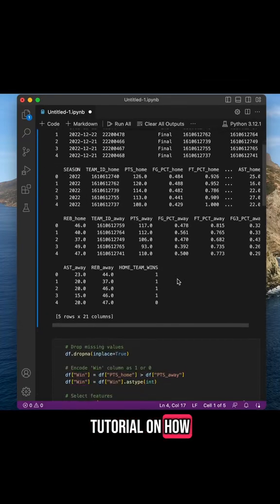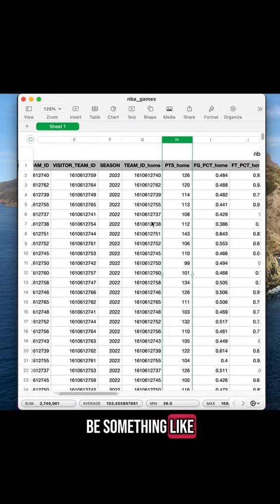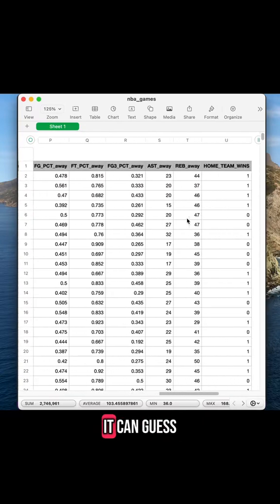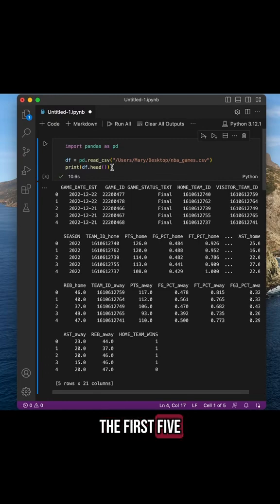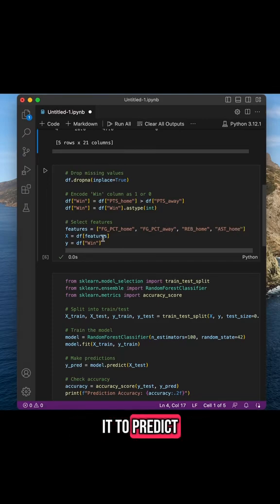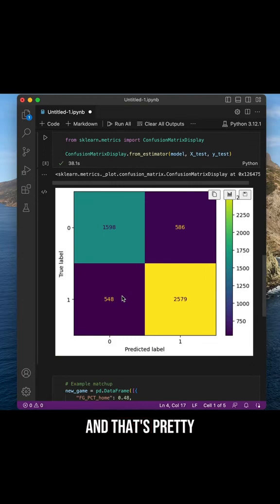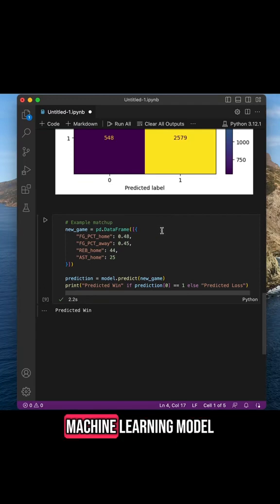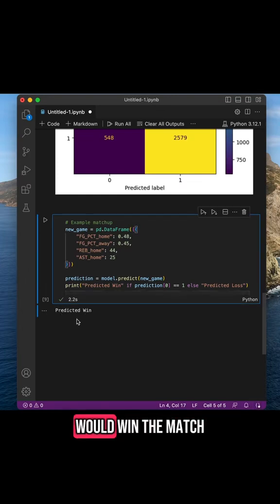Predict NBA Wins with ML in Python | AthlyticZ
Use logistic regression and scikit-learn to predict NBA match outcomes with Python. Get started with ML the right way.